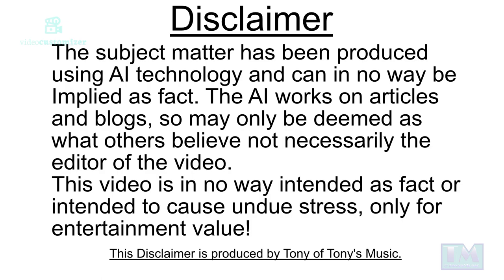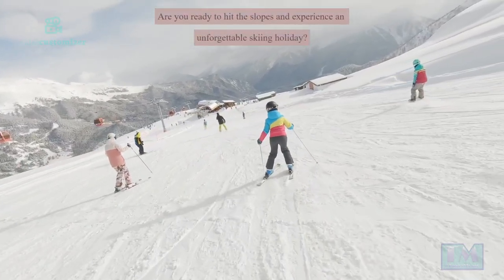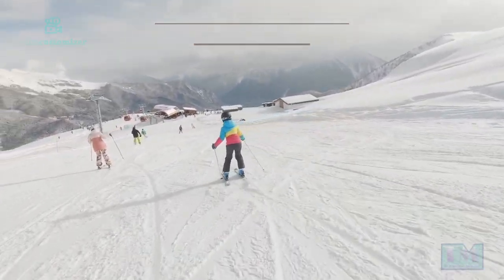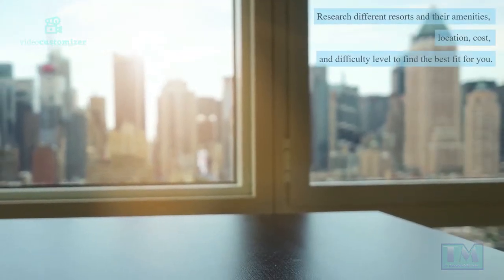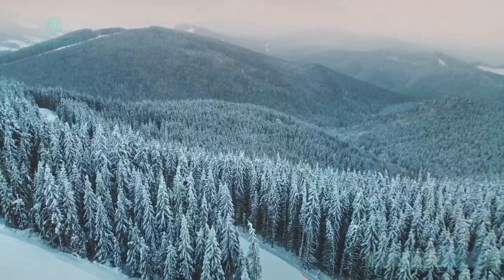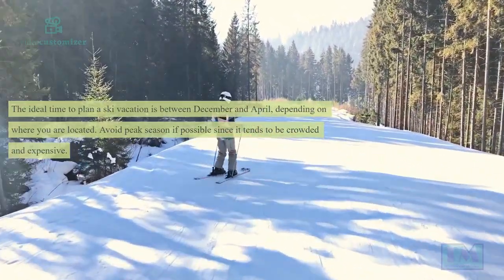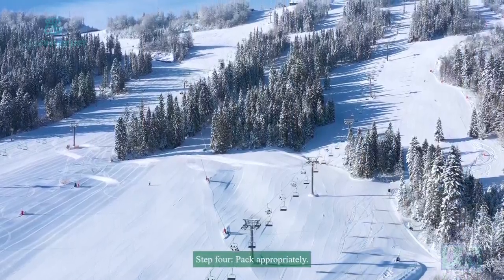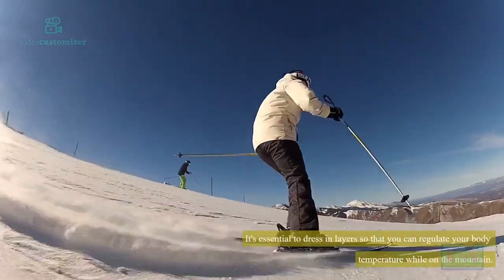The perfect plan for a Skiing Holiday